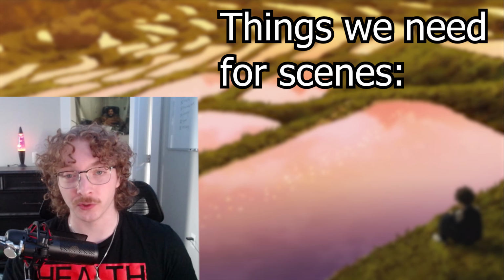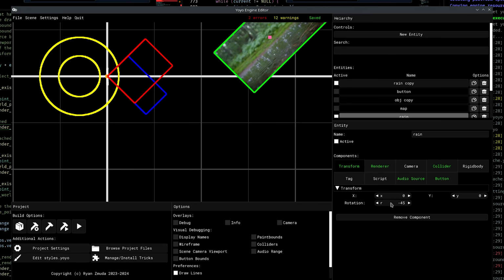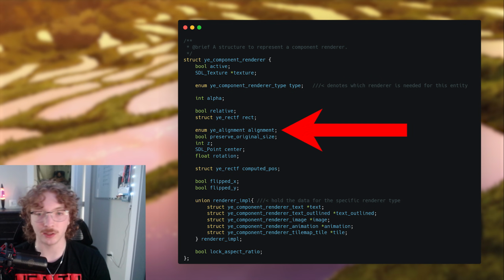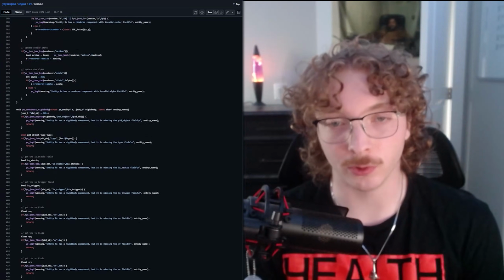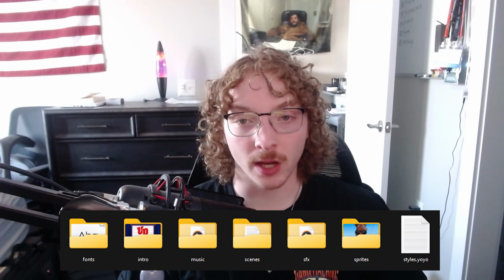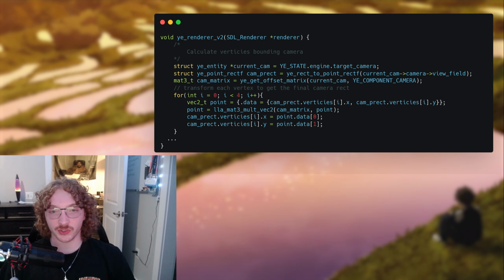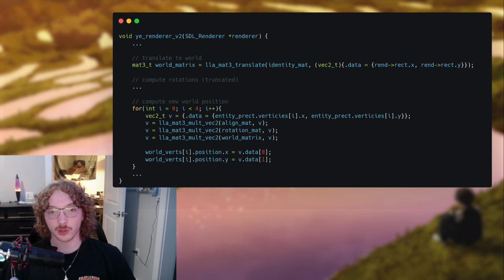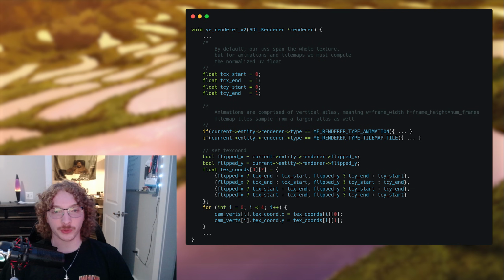How do game engines render scenes?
In this video, I discuss the process of rendering scenes in my custom game engine, yoyoengine, from data structures and serialization to textures and the render loop itself.